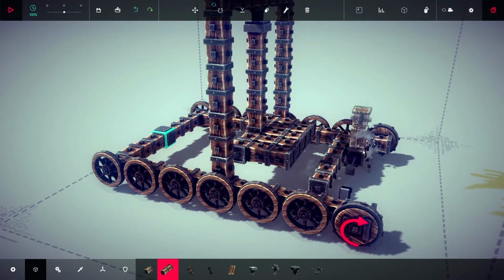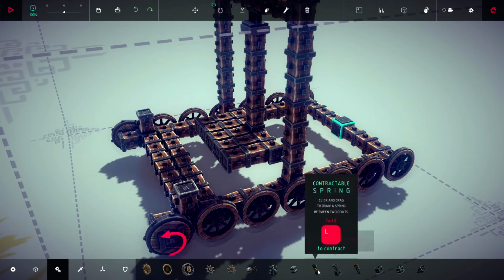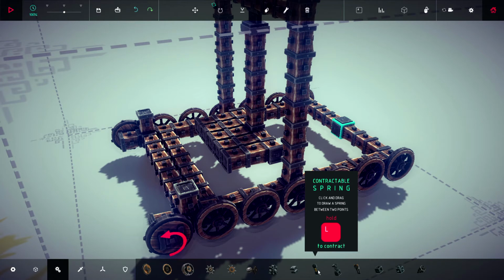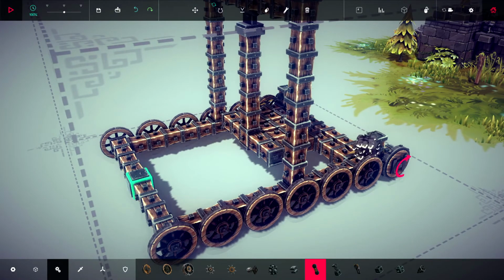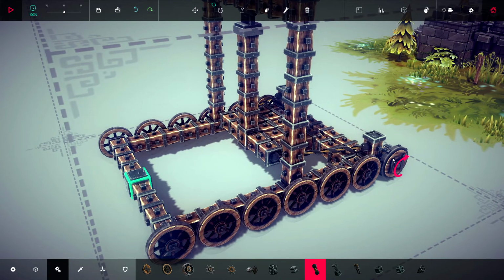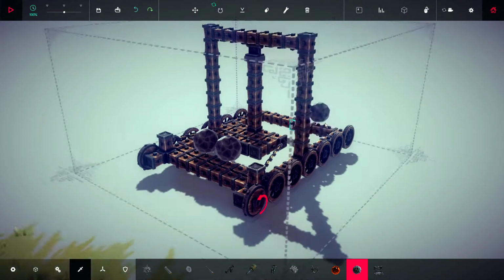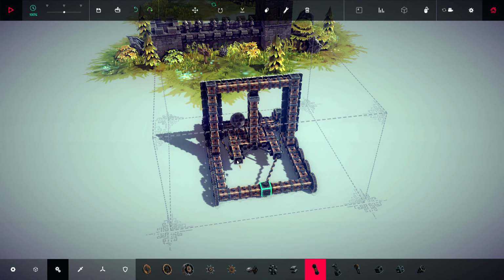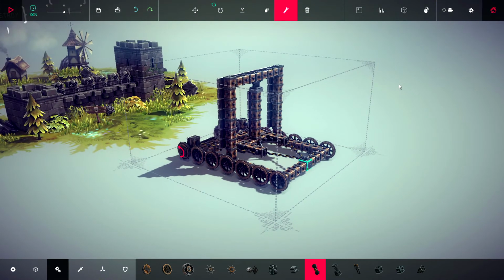Besiege Early Access (Ep. 3) - Swinging Mallet: Hinge and Setting Controls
We're building a mallet that swings and hits boulders which then roll around and break things!